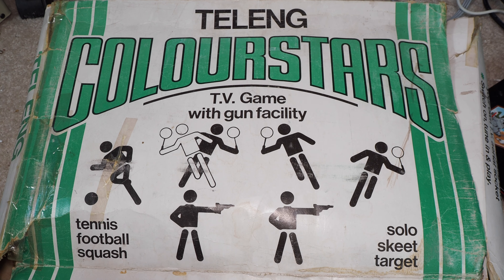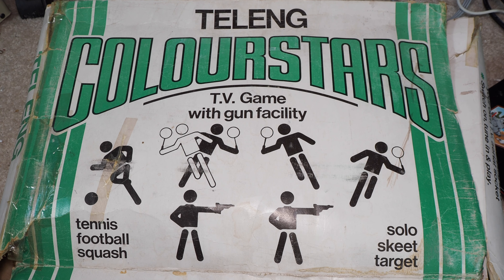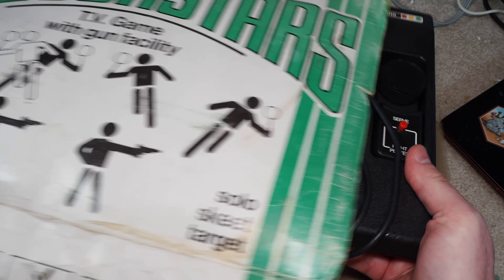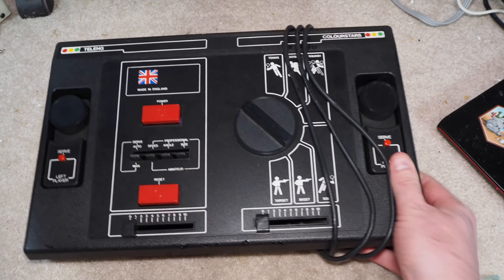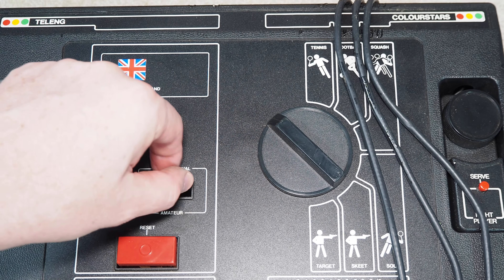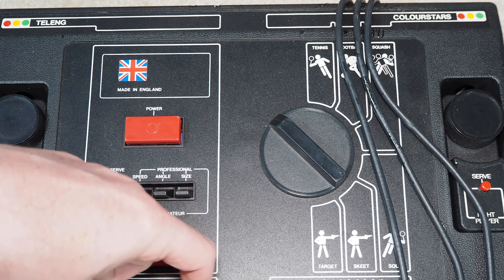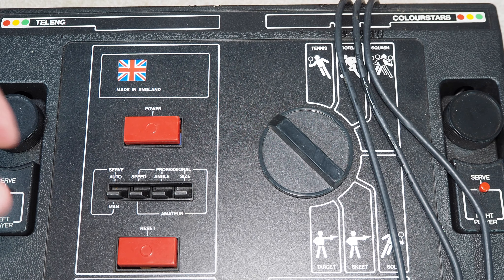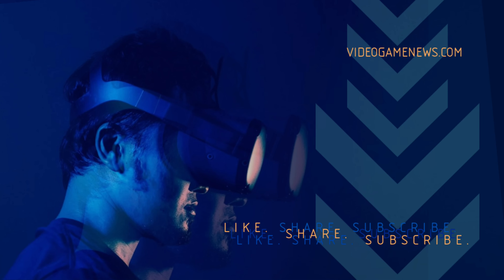Will it Work? - Colourstars - Console #205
On this episode, Kevin looks at Colourstars from Teleng.  Released in 1977. It looks like a standard Pong style system, but is actually a General Instruments GIMINI system with a cartridge port on the side.